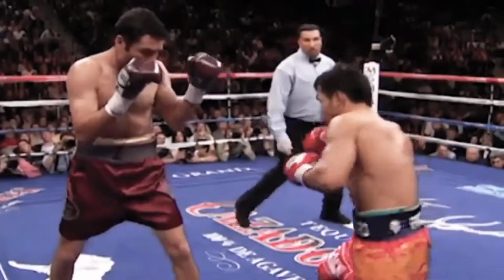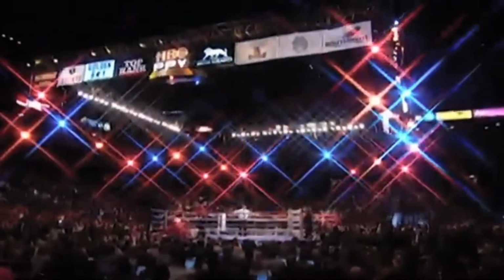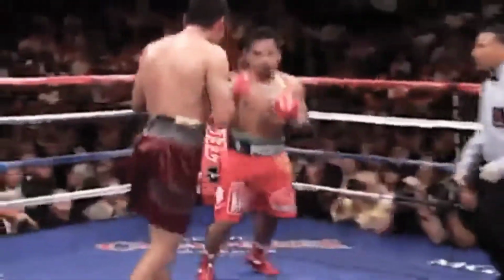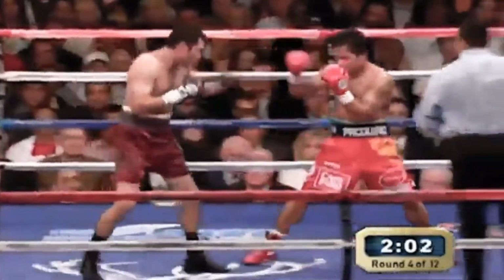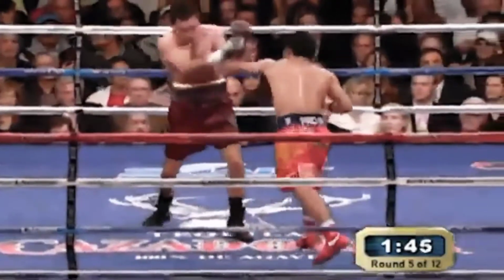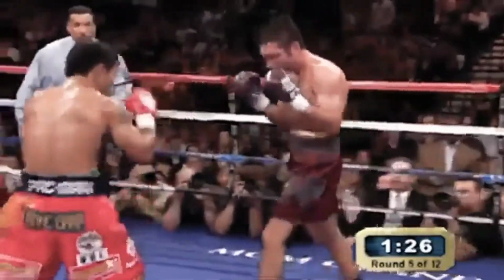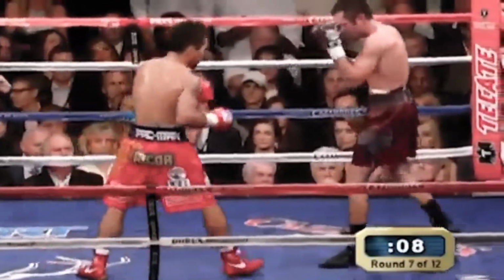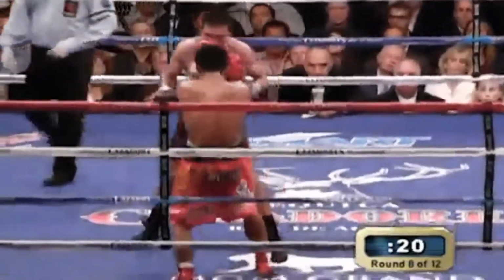Full fight Manny Pacquiao vs Delahoya